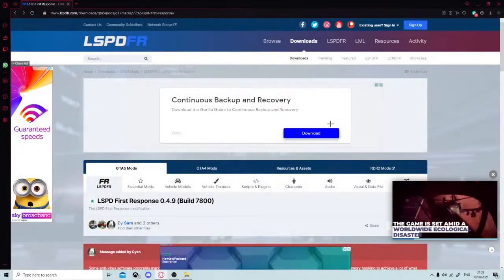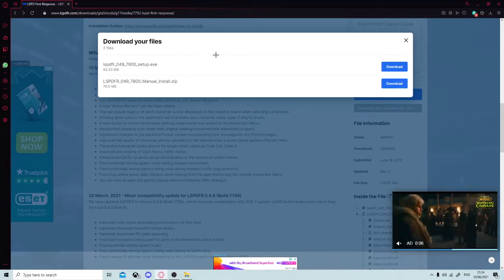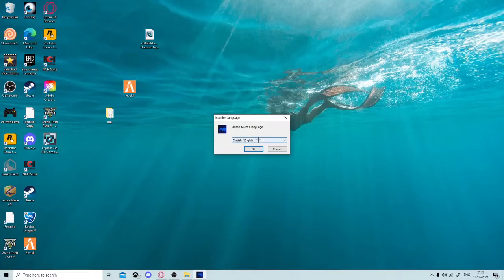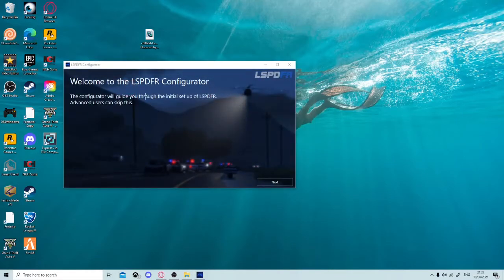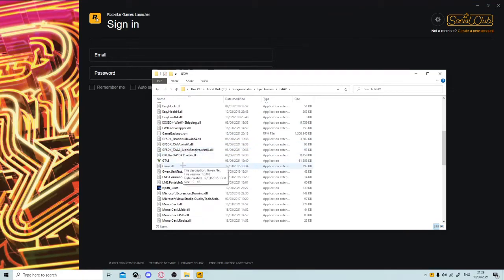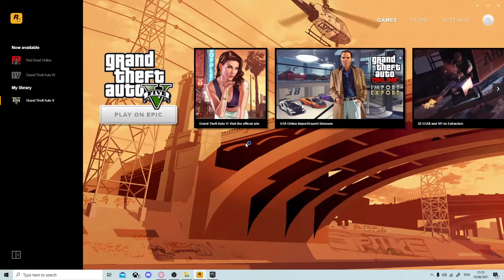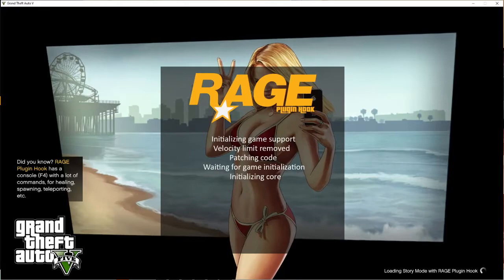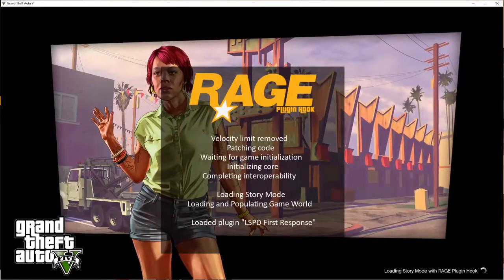How to install LSPDFR for GTA 5 on Epic Games and Steam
How To Easily Install The Newest LSPDFR (Step By Step Tutorial) LSPDFR Updated!!